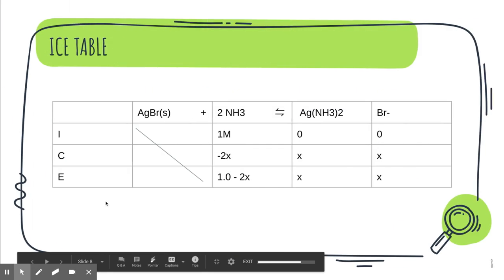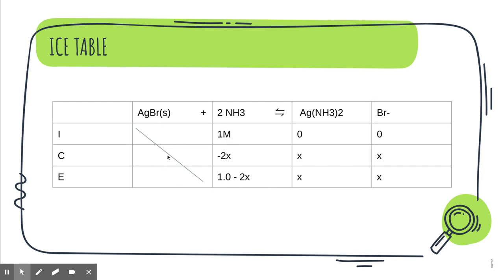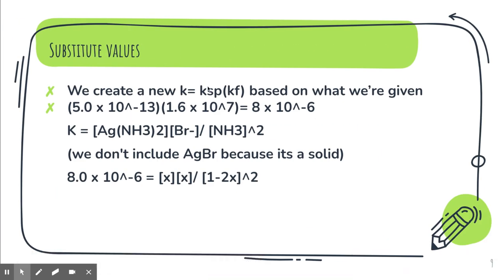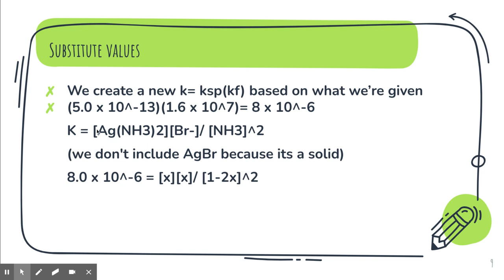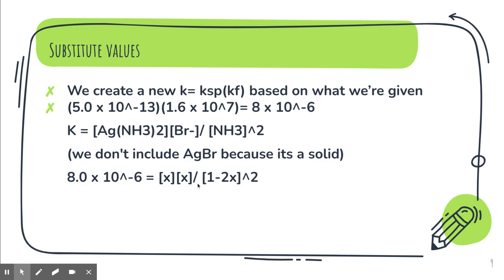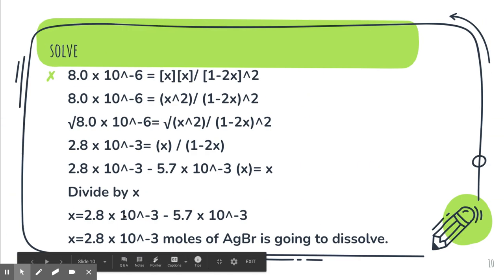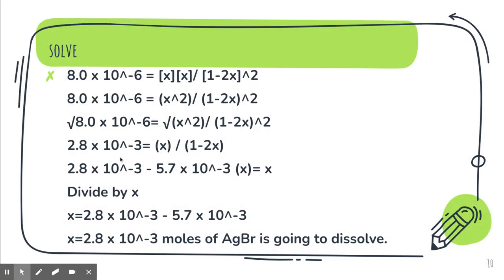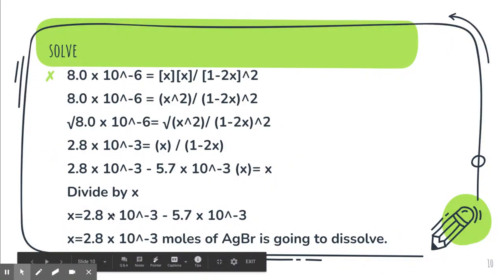Solubility Equilibrium part 2